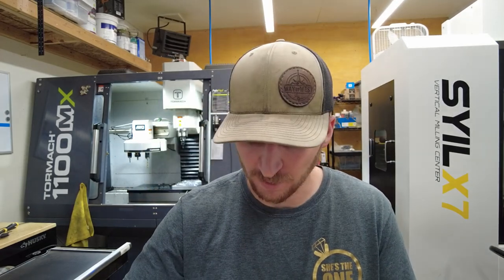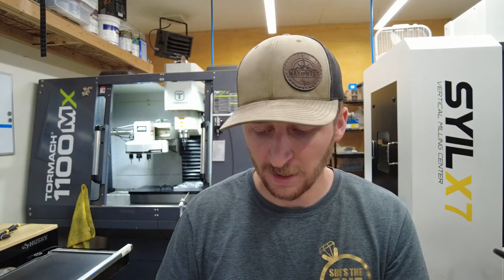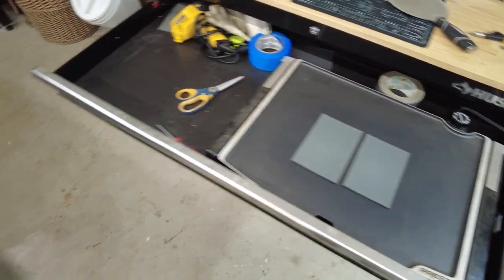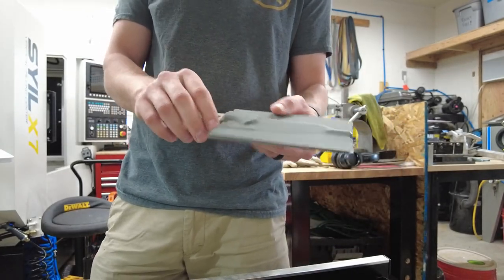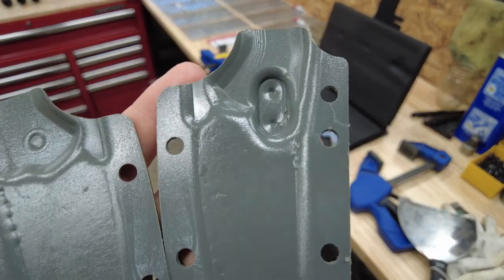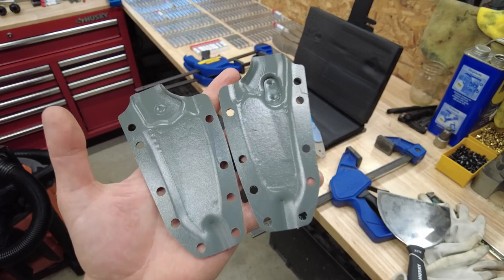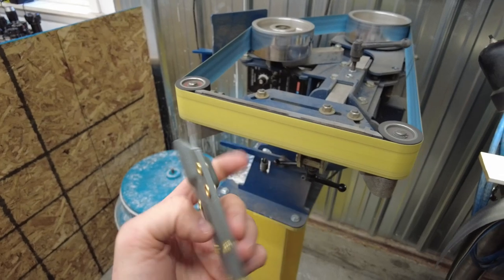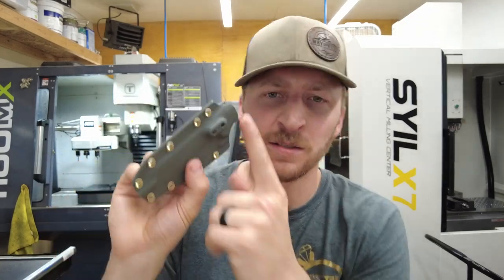CNC Knifemaking | Perfect Kydex Sheaths Every Time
SchwarzKnives.com

Working with Kydex has always been a difficult part of knifemaking for me. Here's how I've perfected my process to make great sheaths every time!